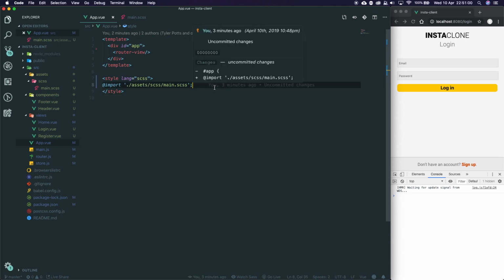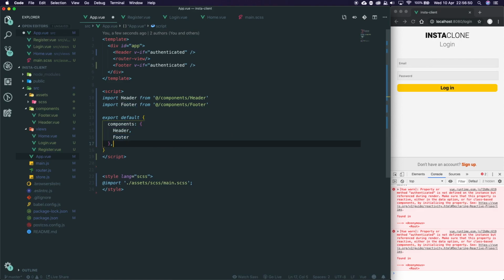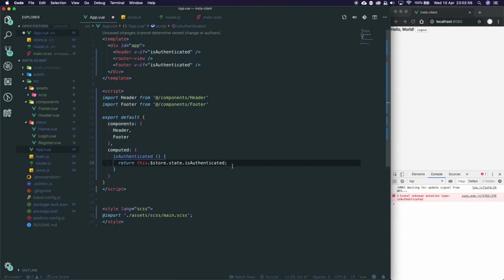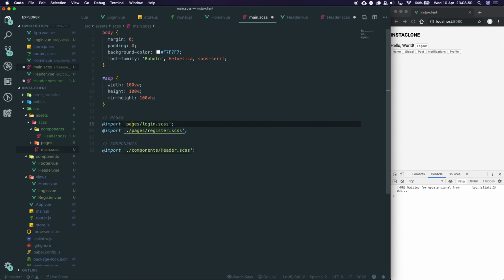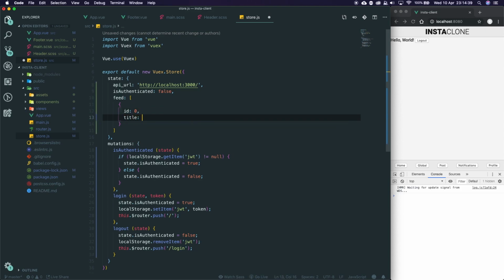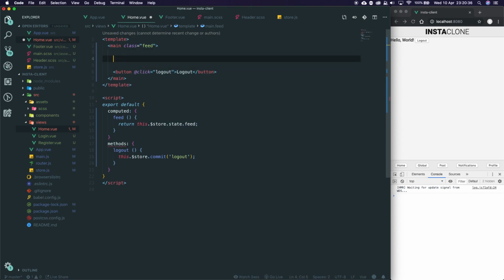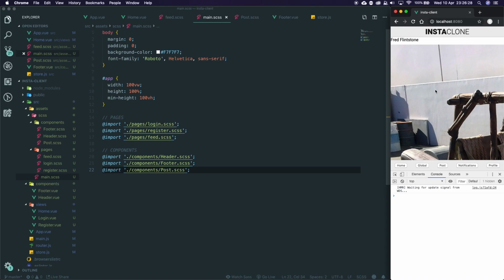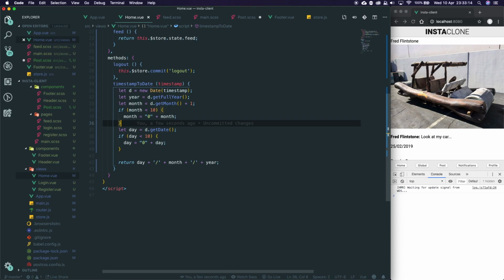How to make an INSTAGRAM clone - Templates + Styling - Part 4 - Day 53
We continue with our Instagram clone by creating components and styling the app’s feed view. We use the Vue’s components, Vuex State & Mutations and more to implement new features and styles to the application.

Important Links
Github: Coming Soon!